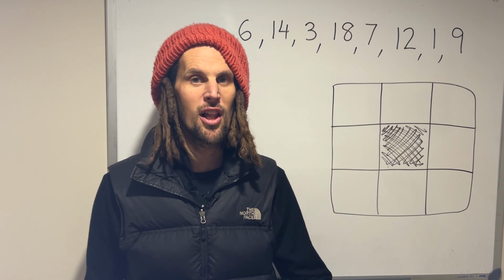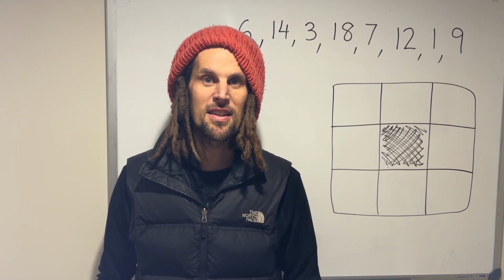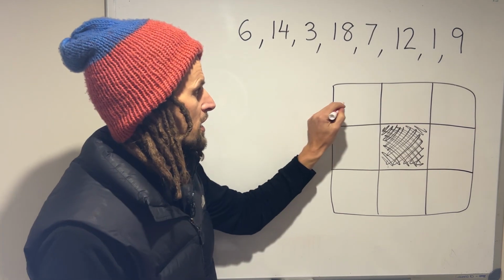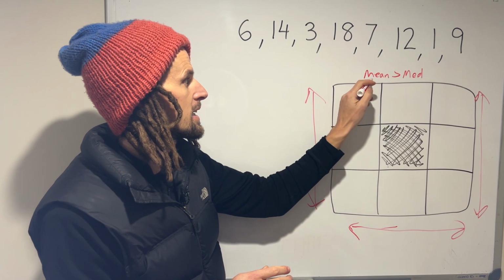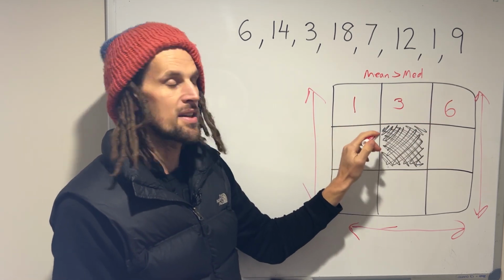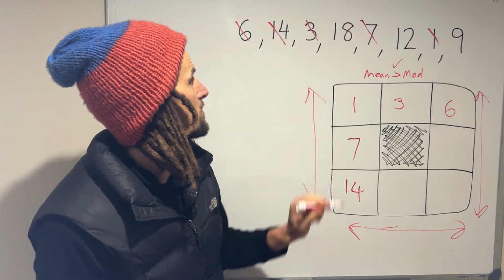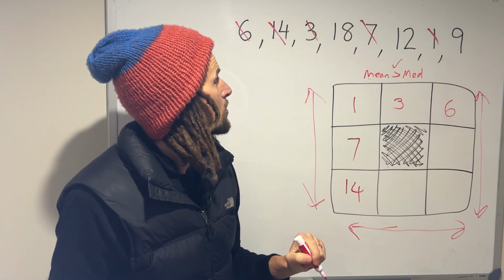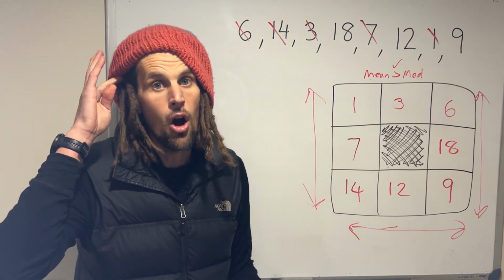Infinite Statistics Puzzles - Develop critical thinking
An engaging statistics puzzle to get your learners to use and think critically about statistical measures (mean, median, mode, range...and more).